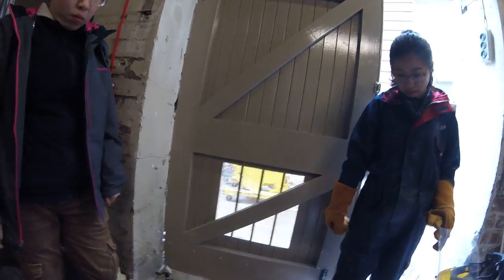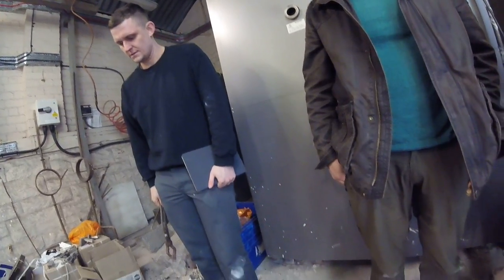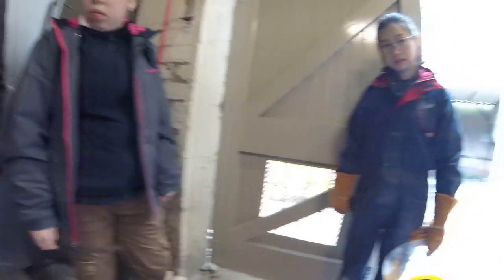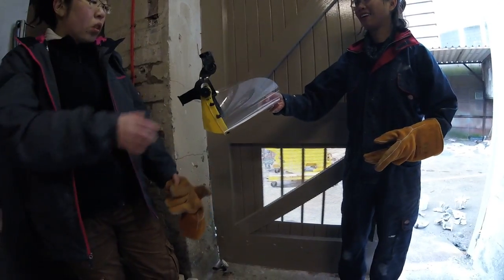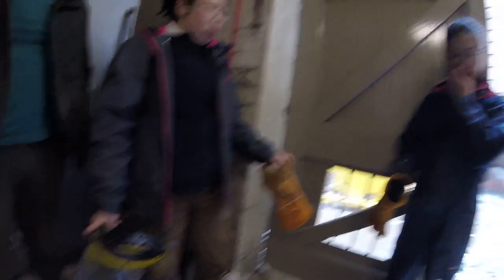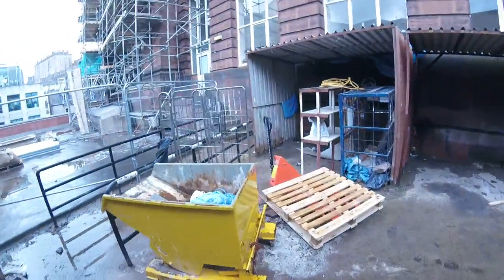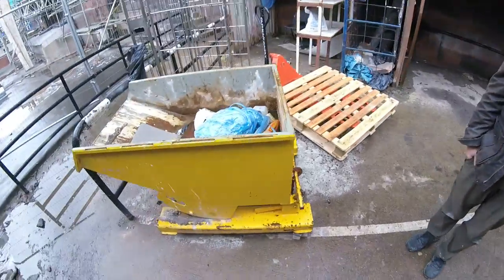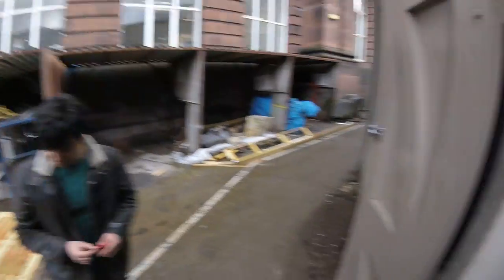Sand casting RTD 2017